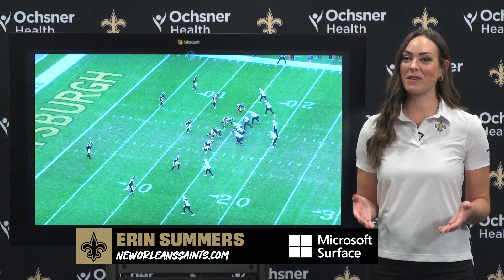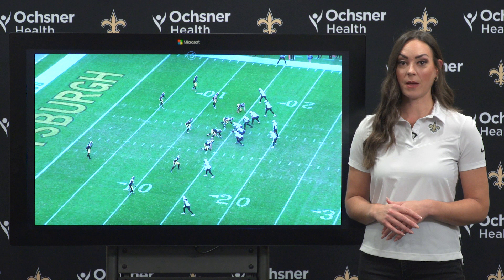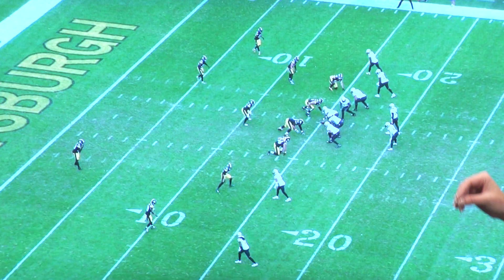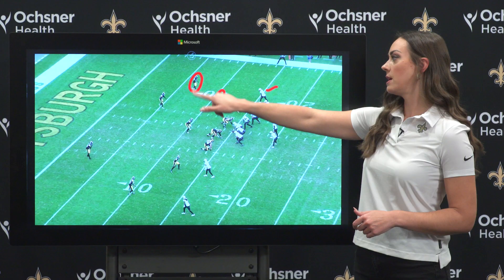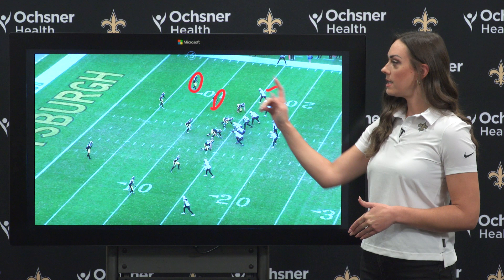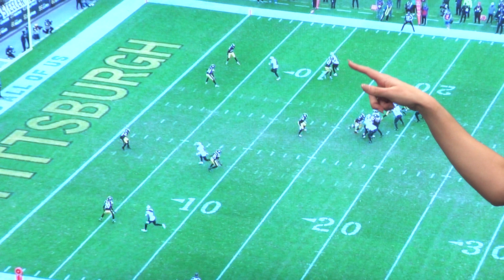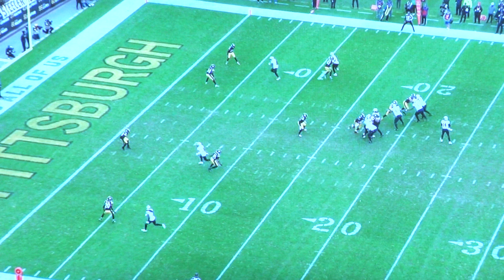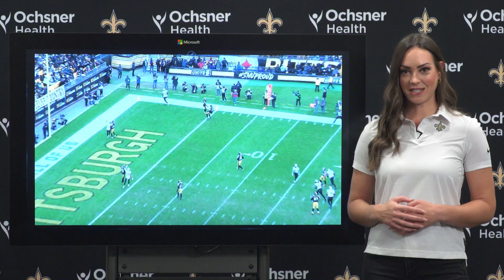Juwan Johnson TD vs. Steelers | Expert Analysis | 2022 NFL Week 10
New Orleans Saints team reporter Erin Summers breaks down Saints tight end Juwan Johnson's touchdown catch against the Pittsburgh Steelers in Week 10 of the 2022 NFL season on this week's Expert Analysis presented by Microsoft Surface.